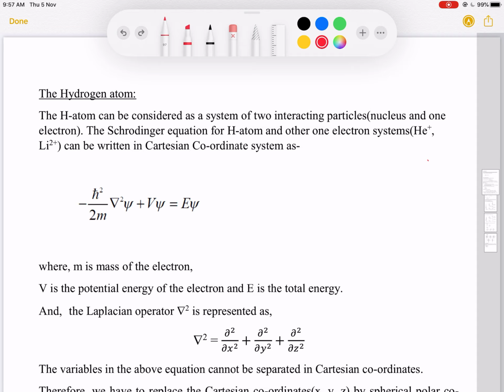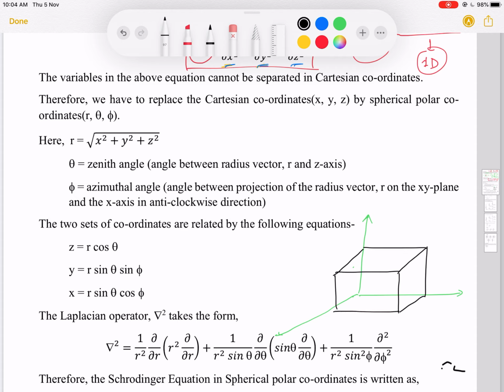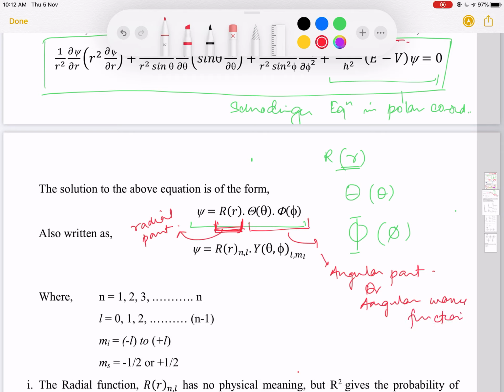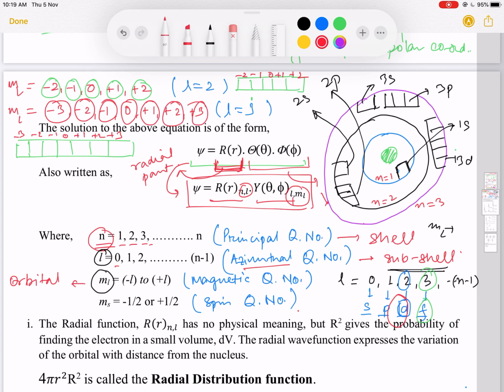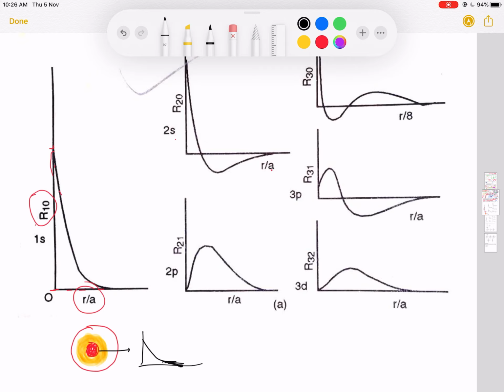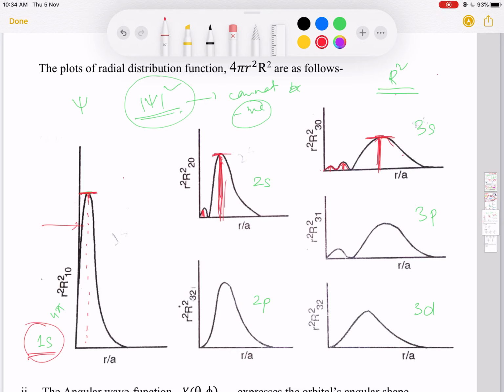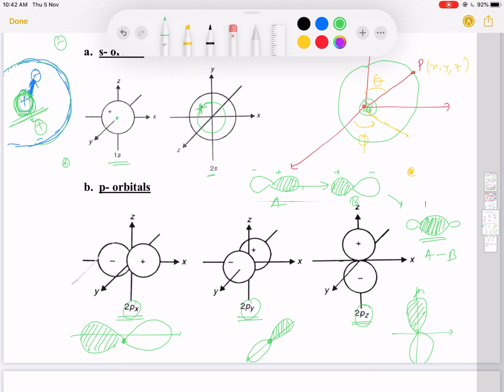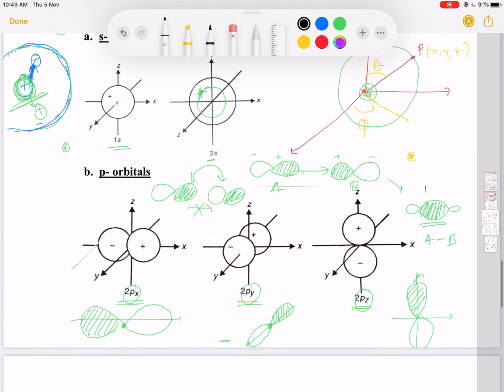The Schodinger Equation for H- atom and other Hydrogen like single electron systems